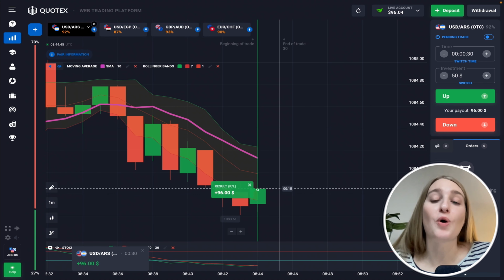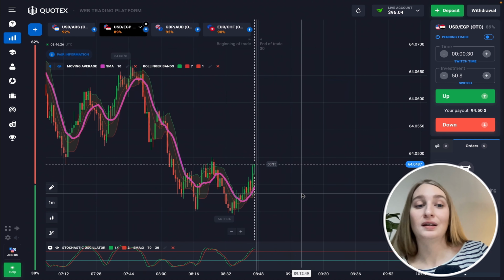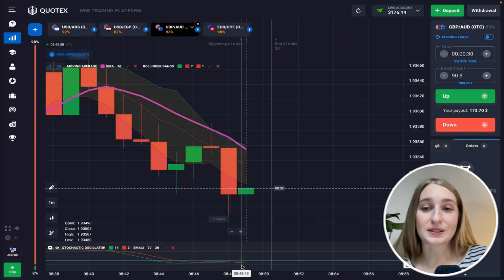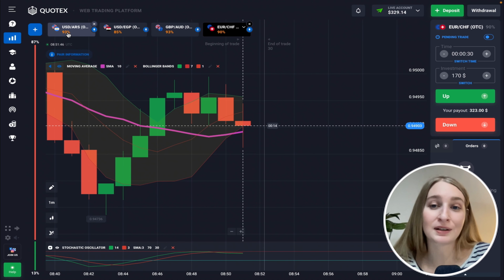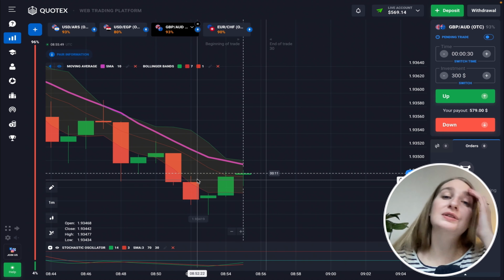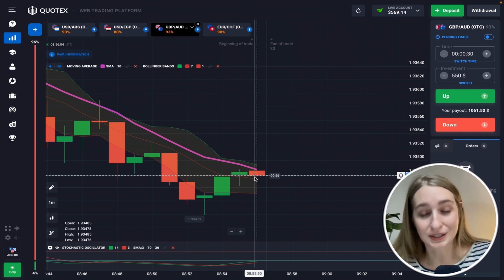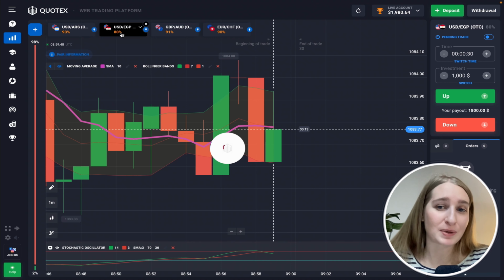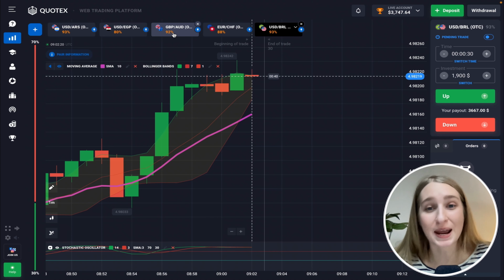AMAZING Binary Options Tool | Quotex Trading Strategy For Beginners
Hello my dear friends, I am Marion, a professional trader. Today I'm going to show you some amazing day trading for beginners!

Timecodes:
0:00 - intro
00:15 - quotex trading strategy for beginners
00:52 - about day trading
02:12 - candlestick analysis
03:50 - risky situation
05:16 - quotex trading
07:07 - corridor of Bollinger bands
12:08 - trading patterns
16:04 - Brazilian real/US
19:19 - checking time

quotex
quotex strategy
quotex trading strategy
quotex signals
quotex trading platform
quotex trading
quotex live